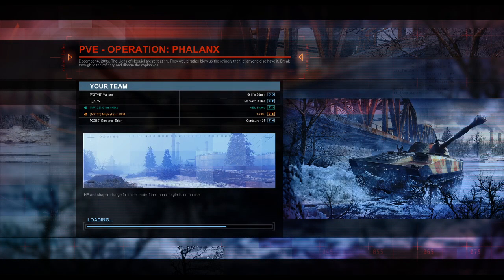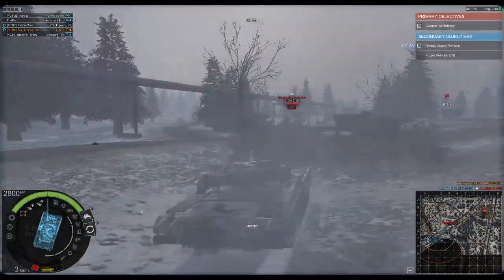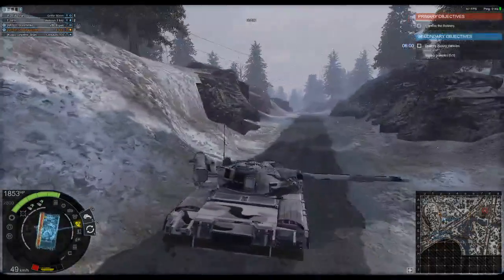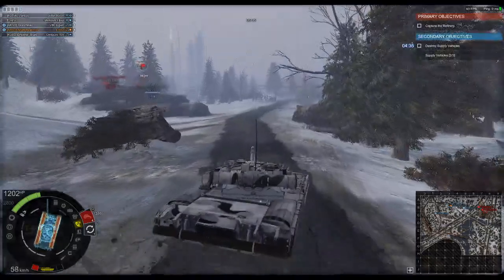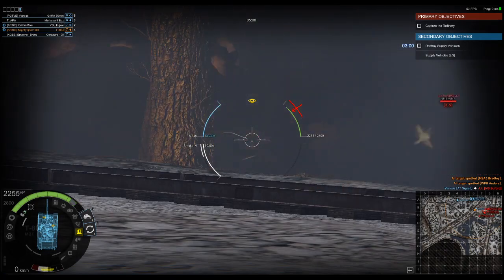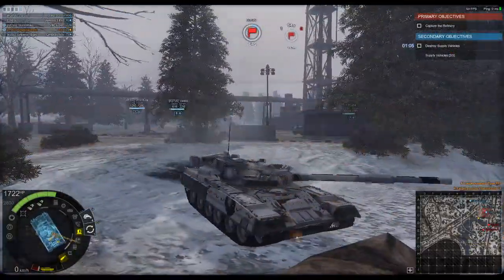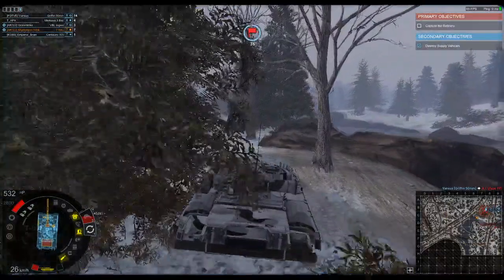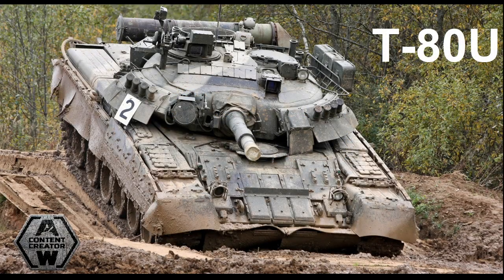Armored Warfare: T-80U - The Soviet speed Demon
Here is a Armored Warfare replay featuring the Soviet T-80U main battle tank.It's a very speedy MBT with decent fire power. Learn more about in the video.